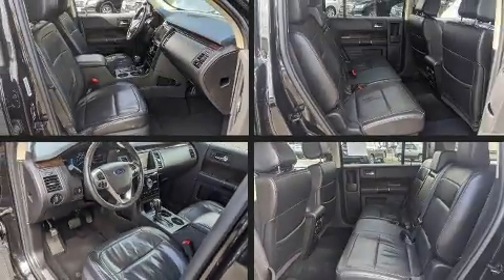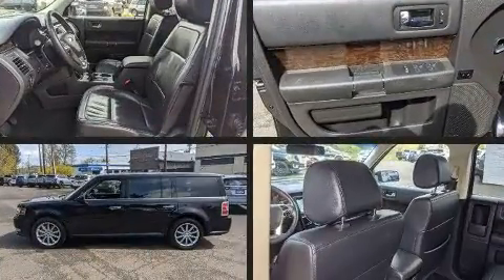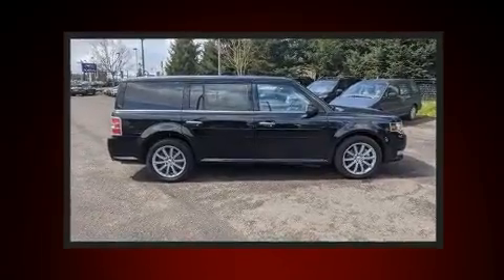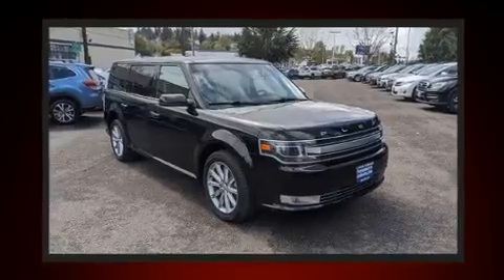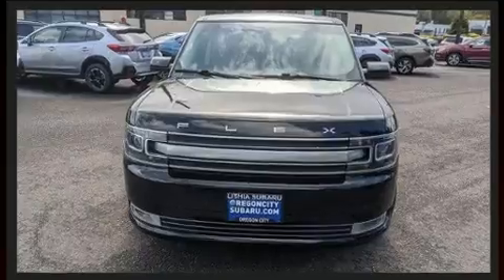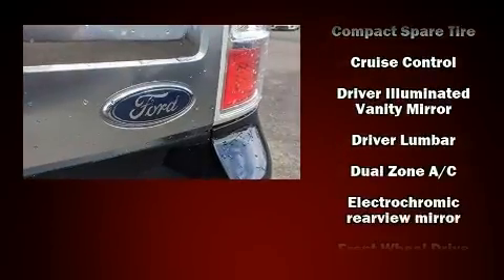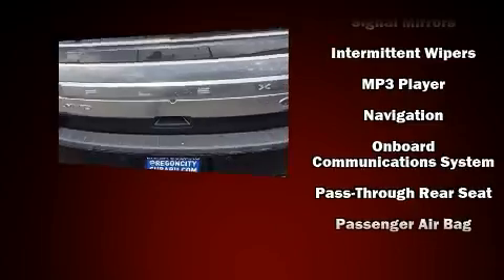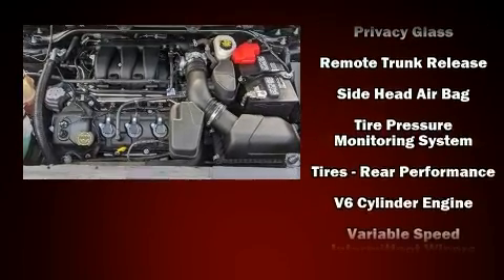2019 Ford Flex Limited FWD in Oregon City, OR 97045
Load your family into the 2019 Ford Flex. It features a front-wheel-drive platform, an automatic transmission, and a 3.5 liter 6 cylinder engine. Ford infused the interior with top shelf amenities, such as: front and rear reading lights, 1-touch window functionality, a power seat, heated seats, remote keyless entry, cruise control, and more. Features such as automatic climate control and leather upholstery prove that economical transportation does not need to be sparsely equipped. The memory system includes pedal position, allowing multiple drivers to find their preferred driving positions easily. Third row seats provide an even greater maximum passenger capacity. With high intensity discharge headlights illuminating your path, you'll always appreciate maximum visibility. Premium sound drives 12 speakers, providing you and your passengers a sensational audio experience. Passengers are protected by various safety and security features, including: head curtain airbags, front side impact airbags, traction control, brake assist, a security system, an emergency communication system, and 4 wheel disc brakes with ABS. You'll never lose visibility with rain sensing wipers, which activate automatically when the drops start to fall. It also arrives with a Carfax history report, providing you peace of mind with detailed information. Our experienced sales staff is eager to share its knowledge and enthusiasm with you. We'd be happy to answer any questions that you may have.